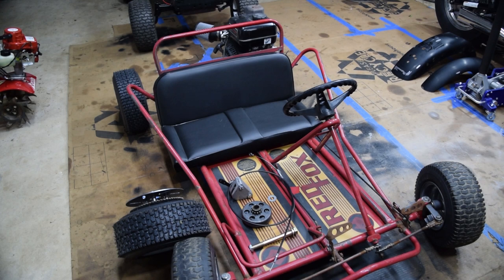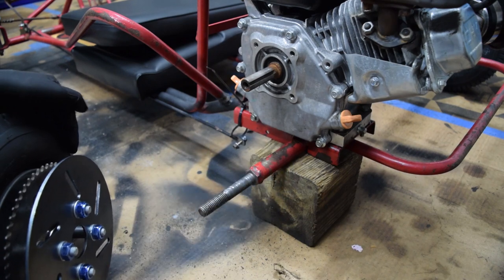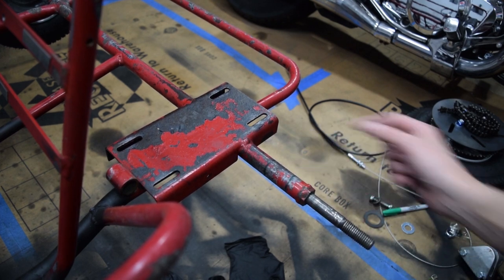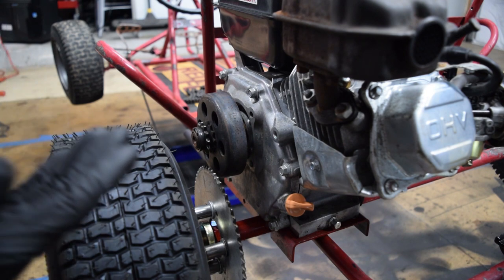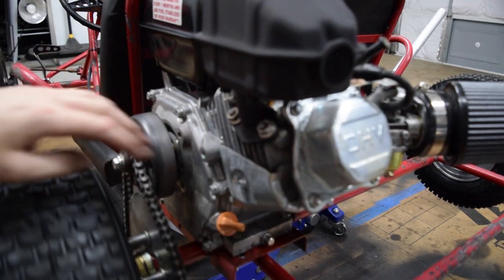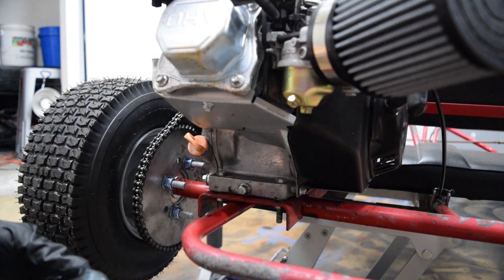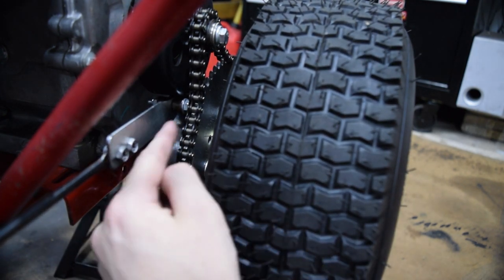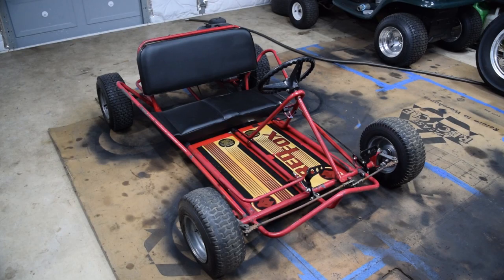Manco Red Fox Budget Build Ep 2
Final part of the Manco Red Fox build

Products & Items Used:
Throttle and Brake Lever
Turf Tire & Tube
Slick Tire
Grooved Tire
Engine Oil

General Products & Items Used:
3M tape
Carb cleaner
Flap disks
Grinder Wheels
Nutsert rivet tool
Metal Ziptie tool
Rust Paint
Knocker Loose Penetrating oil
Thread Pitch Tool
Digital Angle Finder